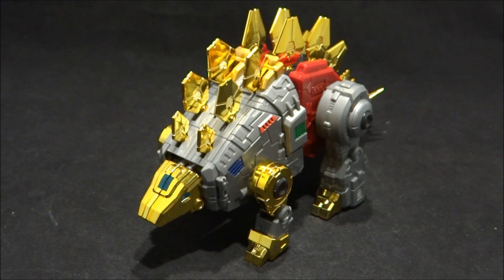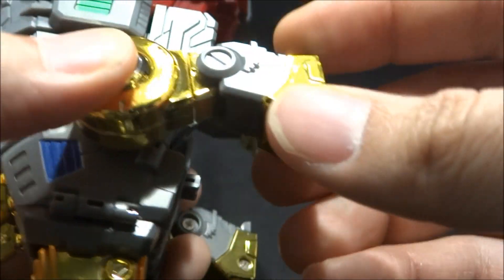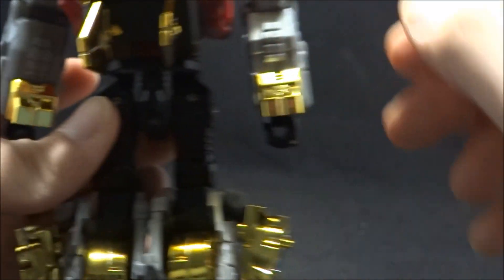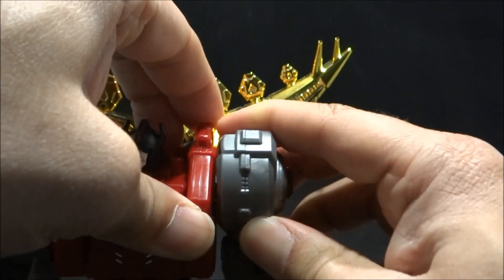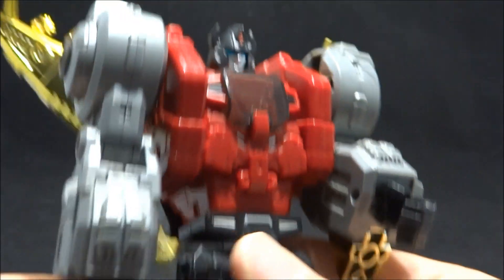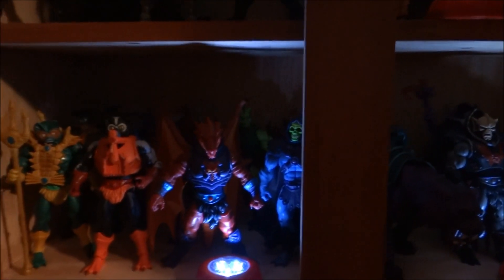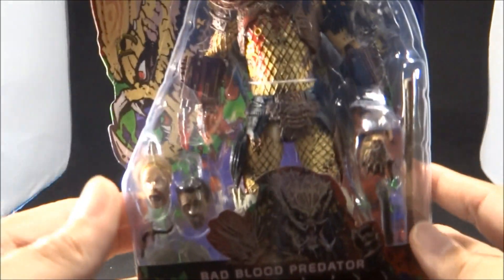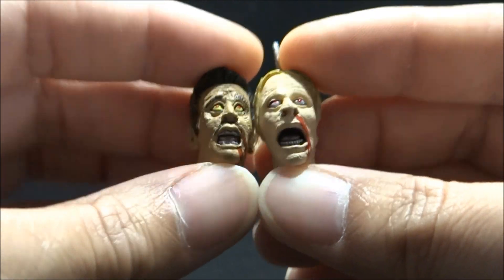Fun Factor 9